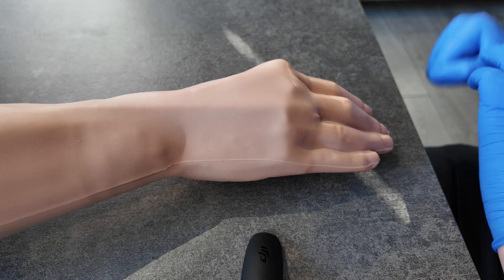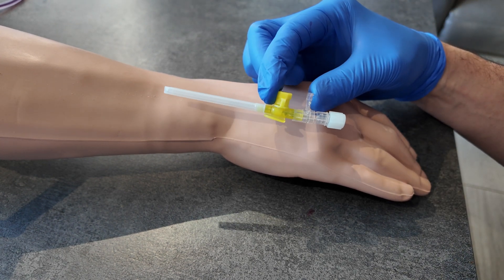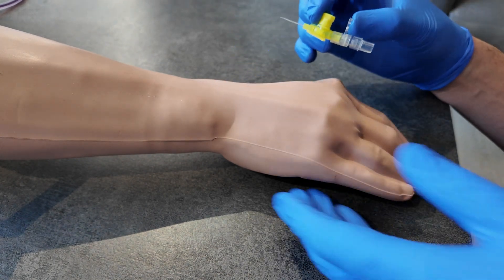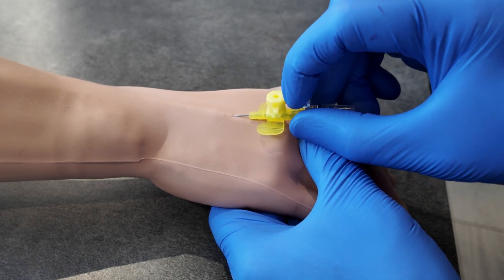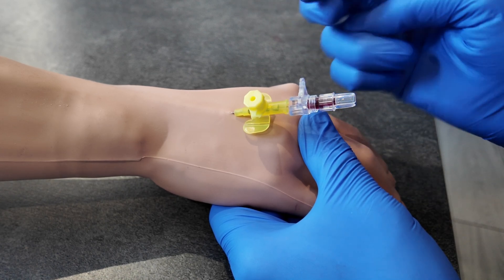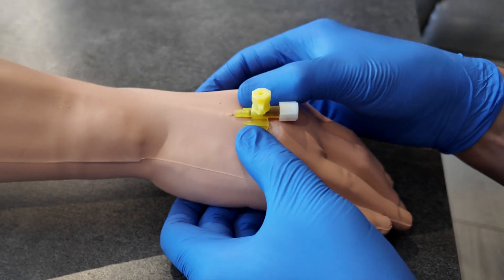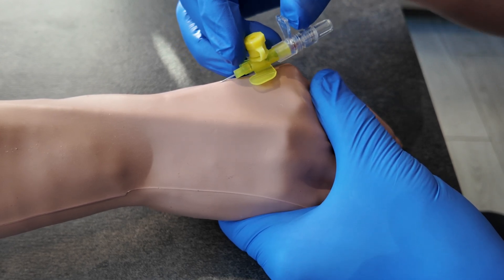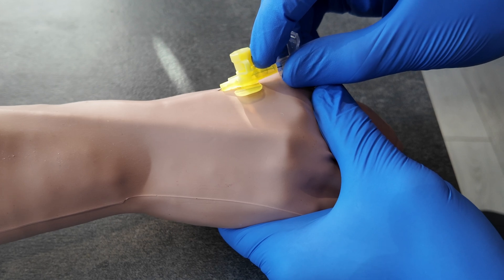IV Cannulation of the Dorsum - Cannulation of back of hand - One Hand Technique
Here we look at the one hand technique for cannulation in the dorsum of the hand using a 24 gauge venflon type cannula . This is completed on a model limb from limbsandthings.com, whilst it is a good tool for training, the skin is thicker than normal skin and so as you may see in the video it requires a bit more force to advance the cannula compared to completing it on a real person. The technique however remains the same. The action of advancing the cannula with one finger is similar to the action of flicking a subbuteo player (if you can remember this football game where you had to flick the players gently!). Hope you find it useful.

Cannula used is Vasofix safety cannula by BRAUN.